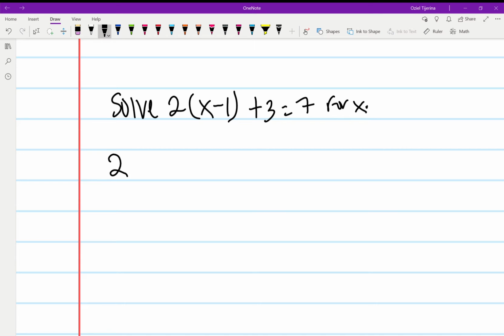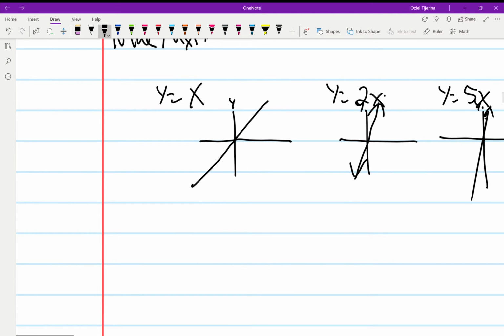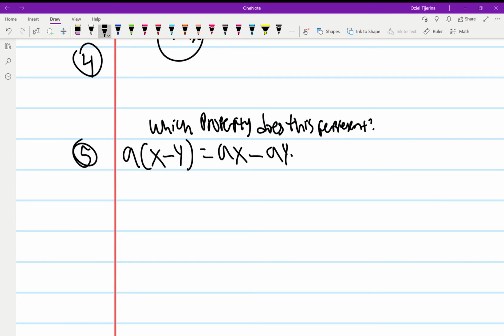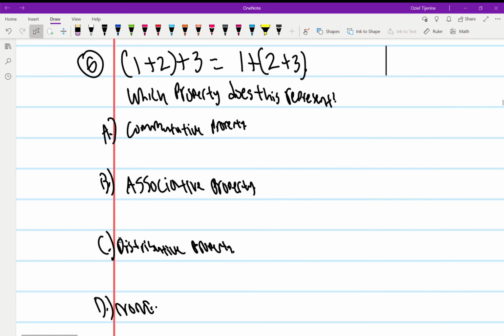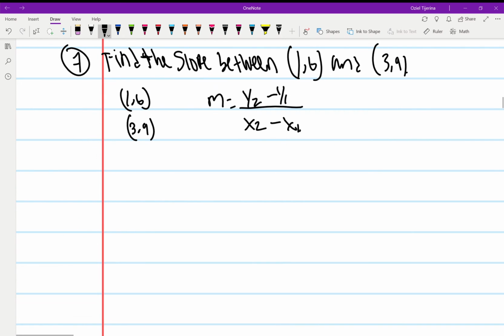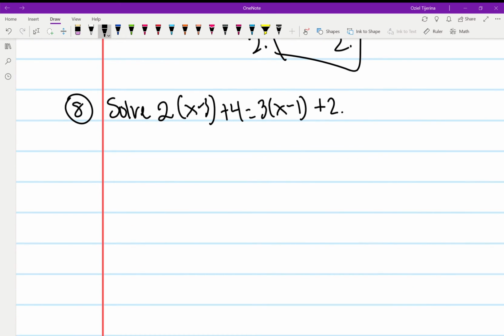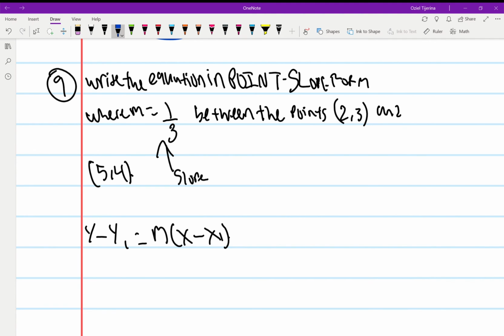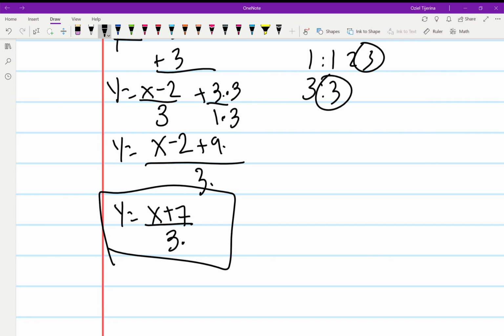Answers for Kahoot! quiz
Hi everyone!! i made an algebra quiz on Kahoot where i go over the quiz questions and explain how they are done. My name on there is Ozzy2498 please do look me up if you wanna take the quiz.